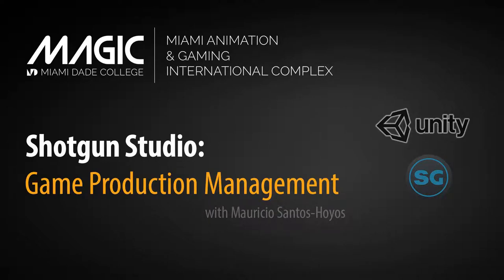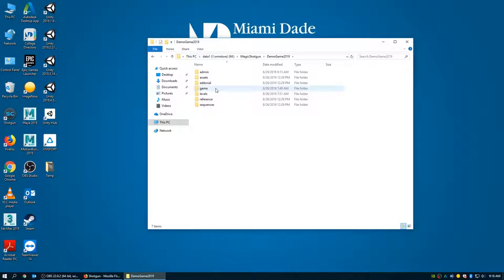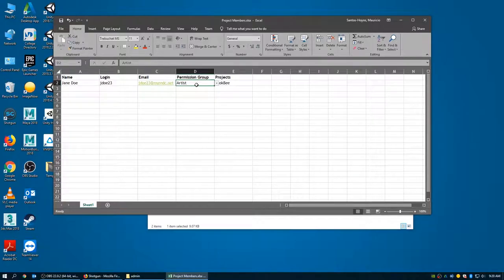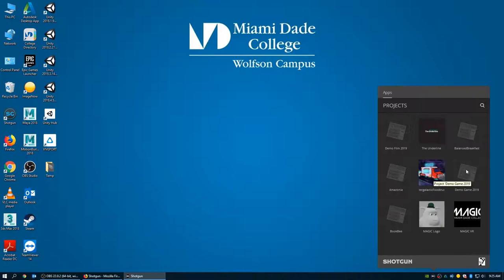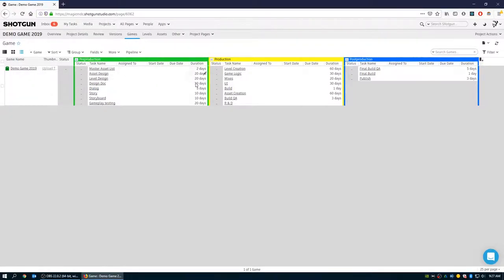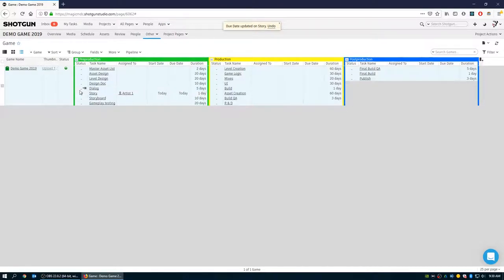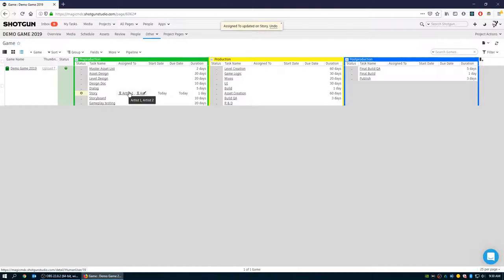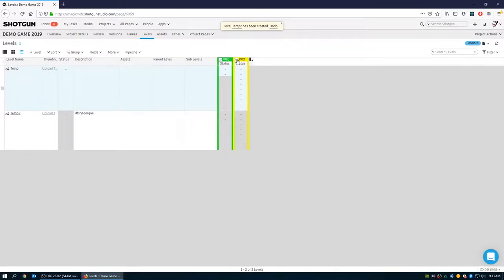MAGIC Using Shotgun Software Game Pipeline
Using Shotgun Software for Game production